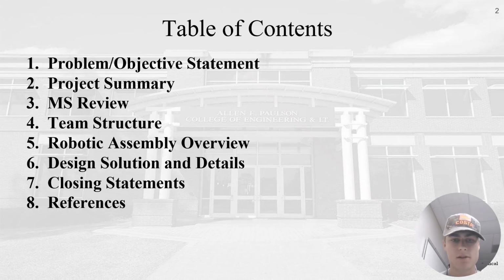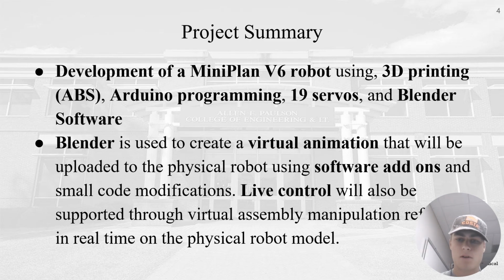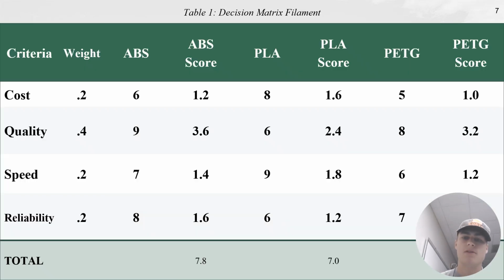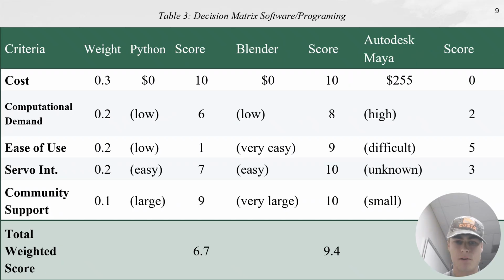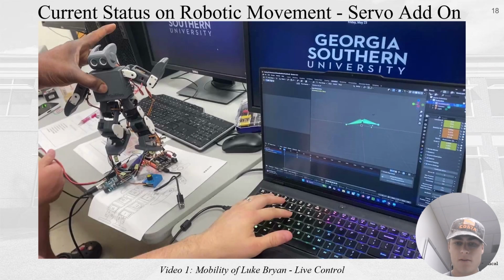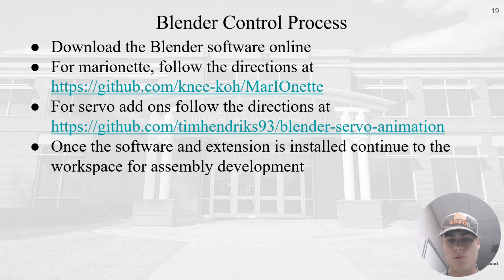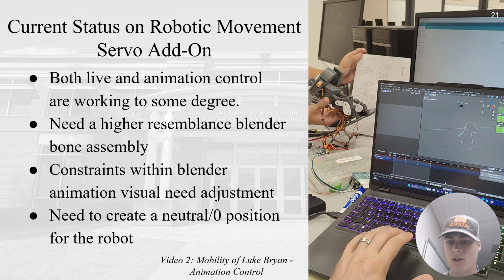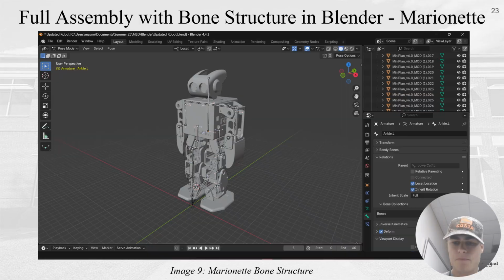Jack T Wallace Individual Prez